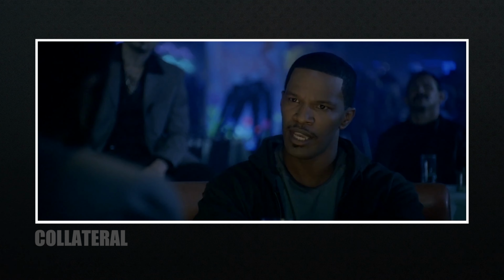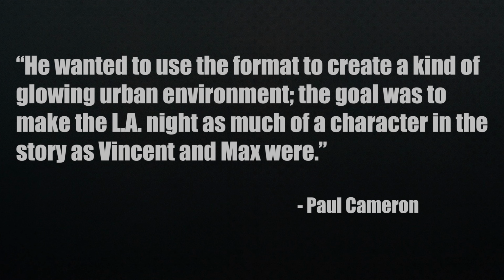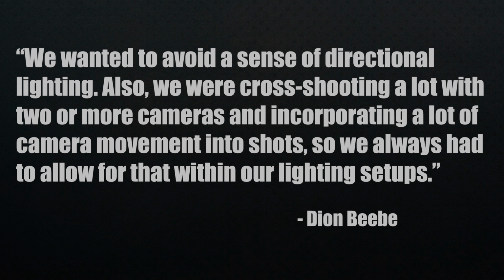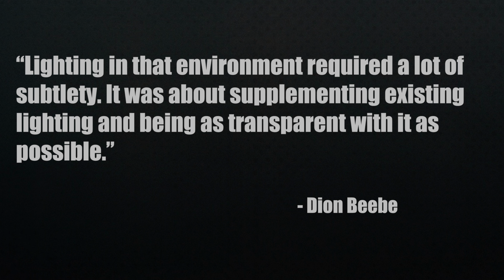How to use SOFT CINEMATIC LIGHTING in FILM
There's a lot to cinematic filmmaking and today I want to focus on soft lighting. Many people have a specific definition in mind, but soft lighting can have a much broader range in filmmaking. There's 3 movies in particular I'll be discussing and I'll show you how soft lighting was used to create a unique look for each film.

Featured Movies:
Killing Them Softly
Her
Collateral
Heat

My CAMERAS:
Canon R3

My LENSES:
Canon RF 24-70mm f/2.8 IS USM

Black Satin
Black Pro Mist
Digital HT ND Kit
XLE Series APEX filter

Tenba Axis
Tenba Roadie HDSLR
Attache 3220
Tenba Cooper Slim

My DRONE